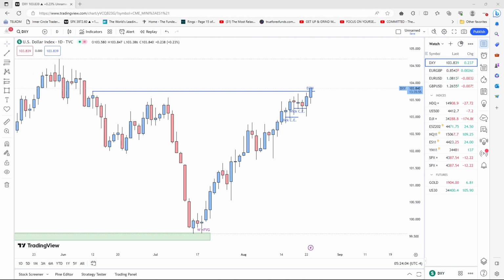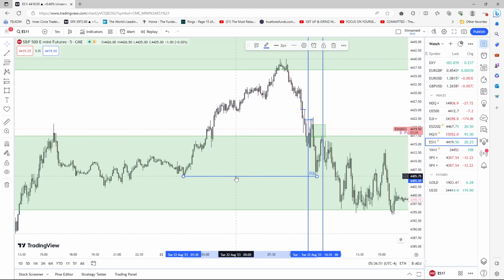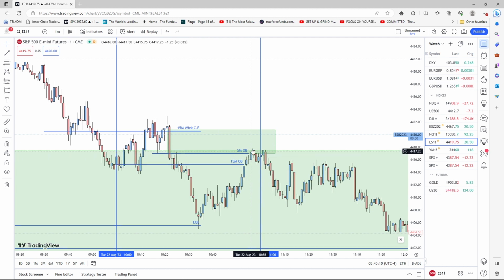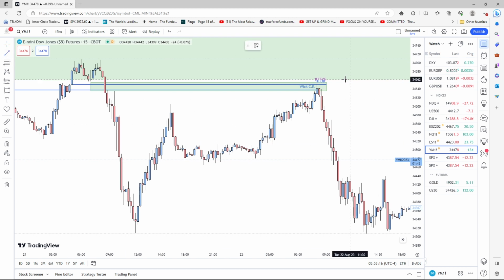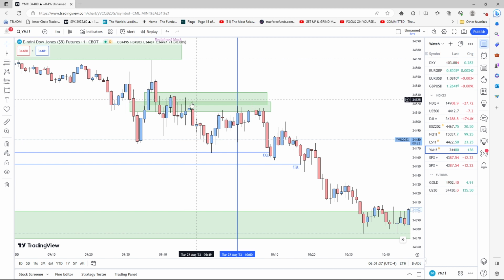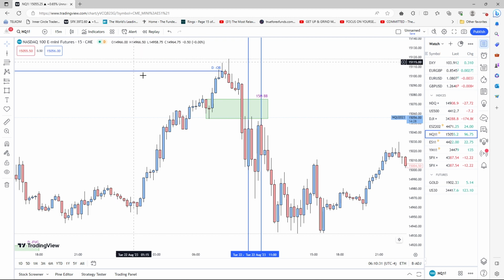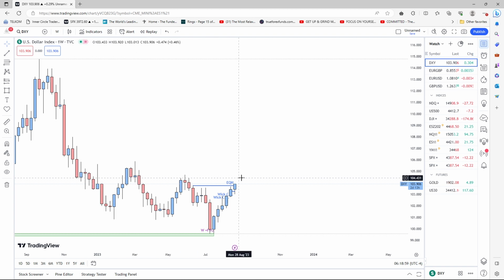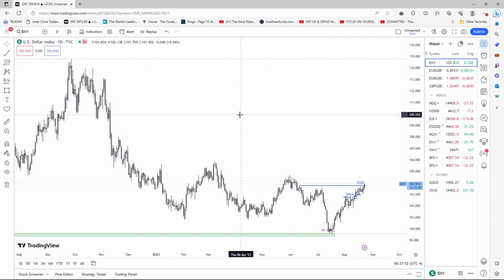ICT Silver bullet And Market review